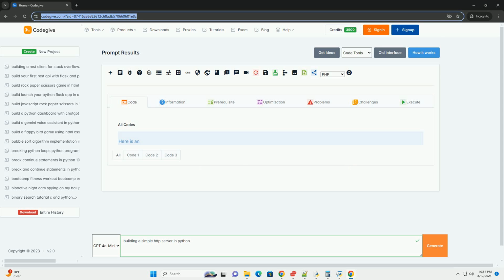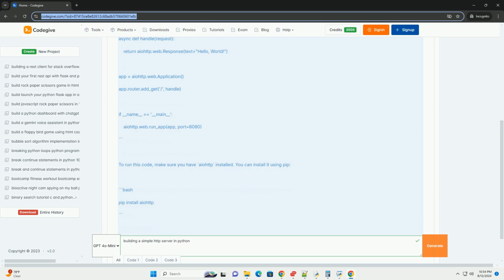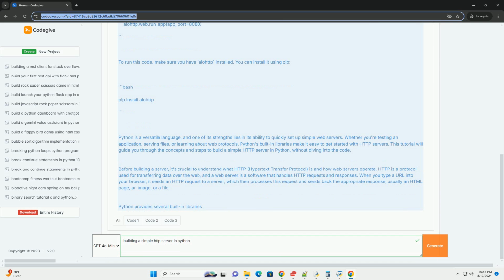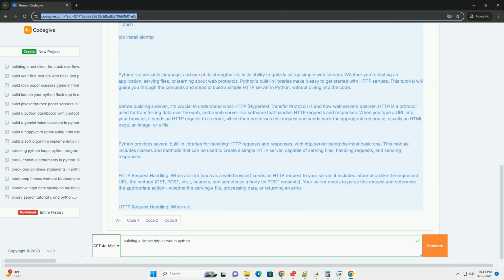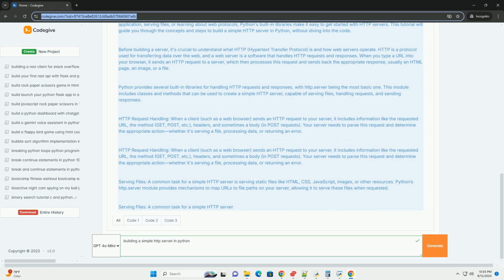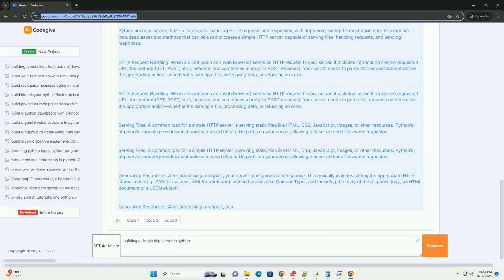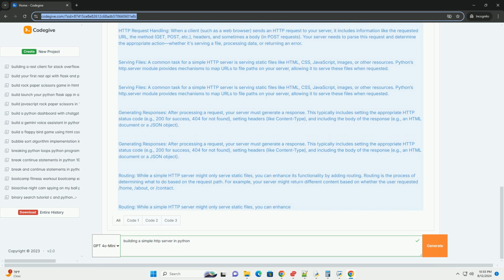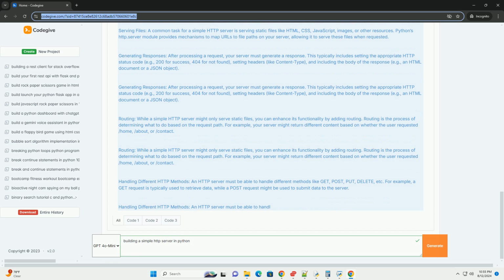building a simple http server in python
python is a versatile language, and one of its strengths lies in its ability to quickly set up simple web servers. whether you're testing an application, serving files, or learning about web protocols, python's built-in libraries make it easy to get started with http servers. this tutorial will guide you through the concepts and steps to build a simple http server in python, without diving into the code.
before building a server, it's crucial to understand what http (hypertext transfer protocol) is and how web servers operate. http is a protocol used for transferring data over the web, and a web server is a software that handles http requests and responses. when you type a url into your browser, it sends an http request to a server, which then processes this request and sends back the appropriate response, usually an html page, an image, or a file.
python provides several built-in libraries for handling http requests and responses, with http.server being the most basic one. this module includes classes and methods that can be used to create a simple http server, capable of serving files, handling requests, and sending responses.
http request handling: when a client (such as a web browser) sends an http request to your server, it includes information like the requested url, the method (get, post, etc.), headers, and sometimes a body (in post requests). your server needs to parse this request and determine the appropriate action—whether it's serving a file, processing data, or returning an error.
serving files: a common task for a simple http server is serving static files like html, css, javascript, images, or other resources. python’s http.server module provides mechanisms to map urls to file paths on your server, allowing it to serve these files when requested.
generating responses: after processing a request, your server must generate a response. this typically includes setting the appropriate http status code (e.g., 200 for success, 404 for not found), setting he ...

python building
python building blocks geeksforgeeks
python building wheel stuck
python building json
python building blocks

python building
python building json
python building blocks
python building blocks identifiers
python building function
python building strings
python building wheel
python building a package
python httpx
python httperror
python httpkerberosauth
python http client
python httplib2
python http
python http client example
python http get request